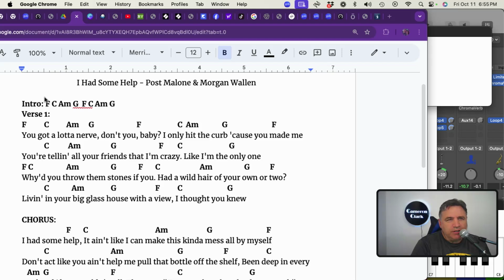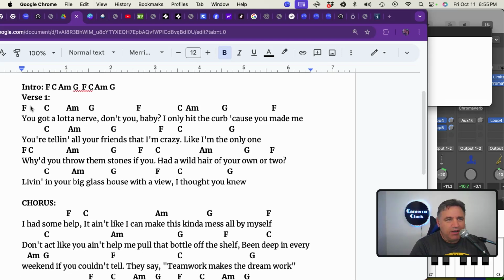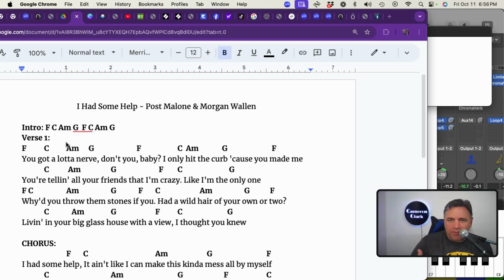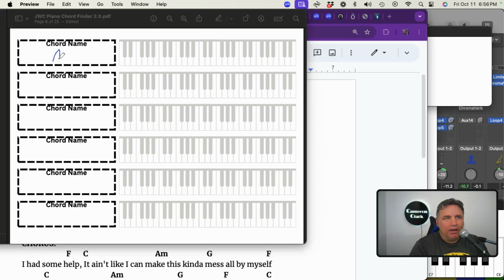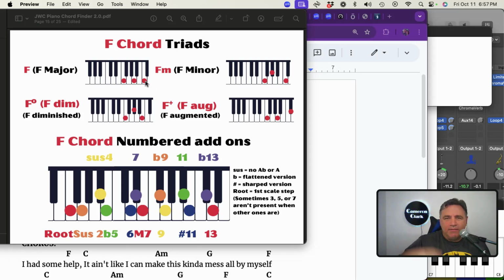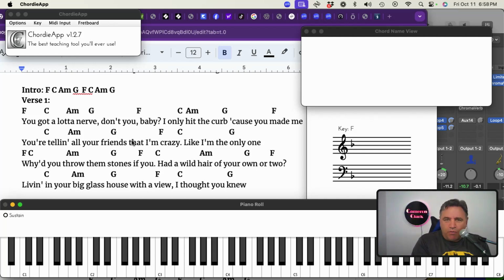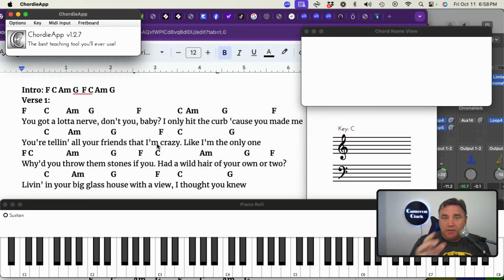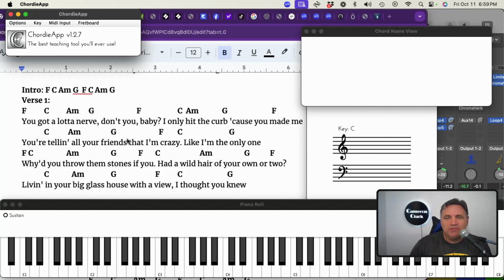Cam's Method How To Play "I Had Some Help"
Here's my Method in 3 Steps:

1. Pick a song with lyric and chord sheet
2. Use the appropriate page from my e-book to help you write out the notes you need to perform each chord
3. Take the sheet to the piano, and perform the chords there in the right order

Once you've done those three steps and you can play them in order and change between them well, play a recording of the song and then perform with it. Doing so will help you know if your chords sound right, and if you are playing them in the right time and style.

Need coaching? That's what I specialize in.